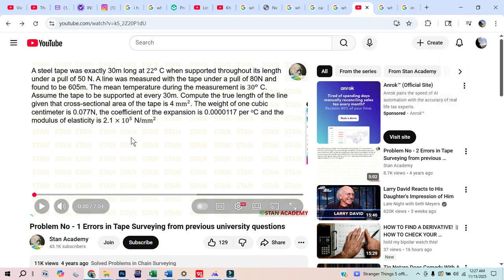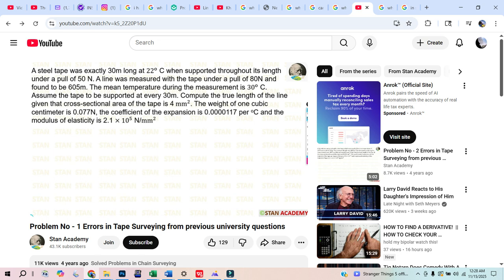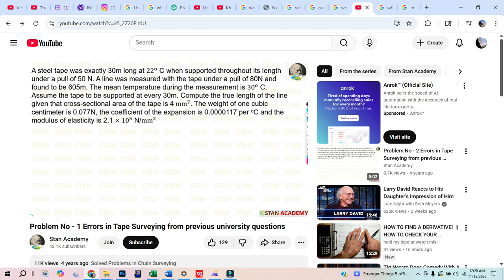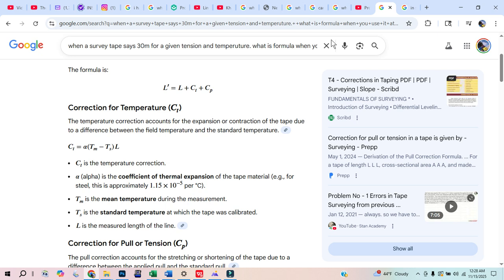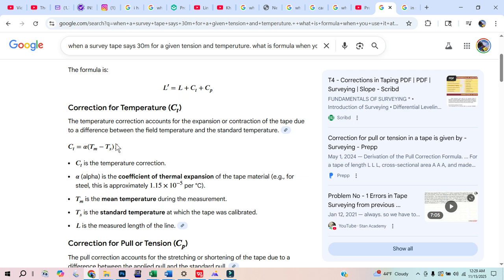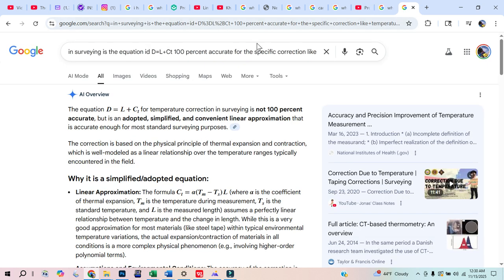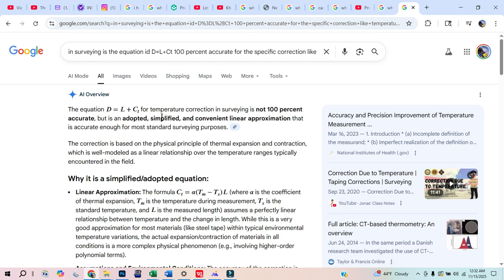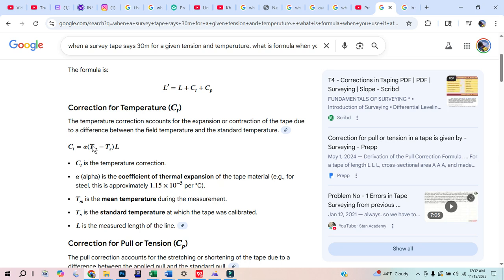Surveying LENGTH CORRECTION EQUATION!